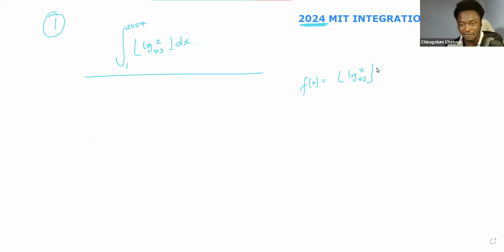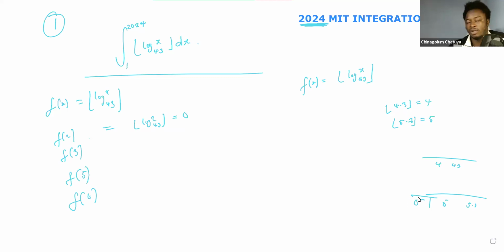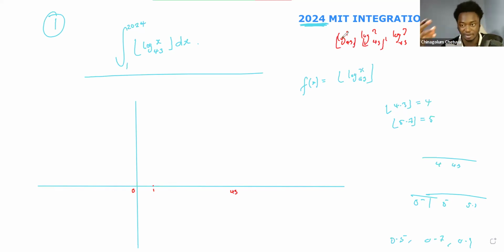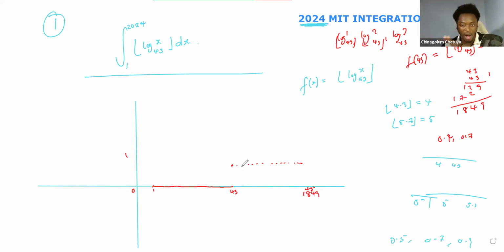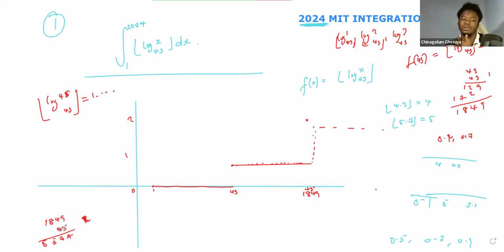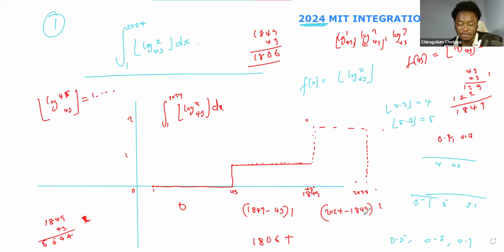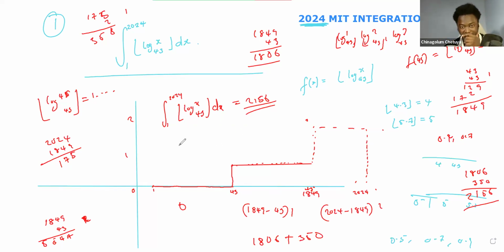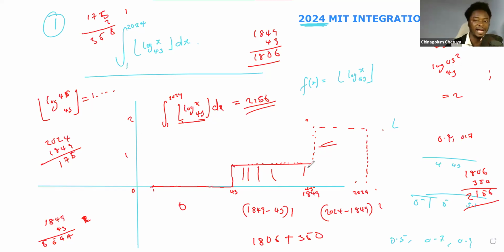2024 MIT INTEGRATION BEE( Regular Season Problem 1)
Dive into the thrill of the 2024 MIT Integration Bee with this video, showcasing Problem 1 of the Regular Season. Witness the rigor and excitement of one of the most prestigious math contests, where the sharpest minds at MIT battle it out on the blackboard, solving intricate integrals. This problem walkthrough offers a glimpse into the high-level mathematical competition that celebrates mastery over calculus, a foundational tool in engineering and the sciences. Join the mathematical journey and discover the strategies that make a Grand Integrator. For enthusiasts and aspiring mathematicians alike, this is your peek into the world of advanced problem-solving.